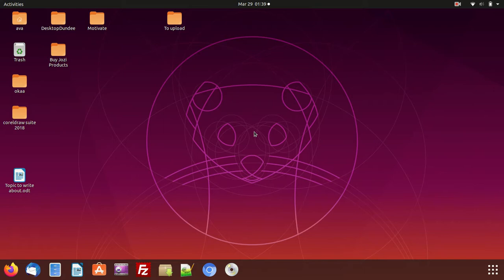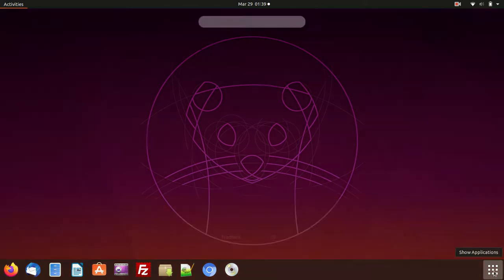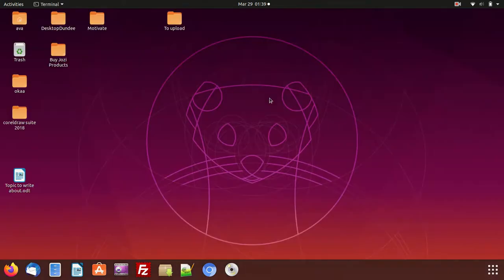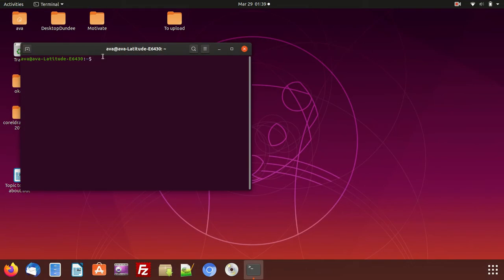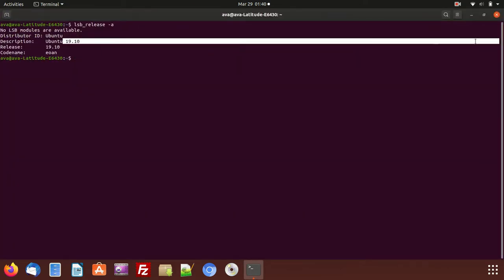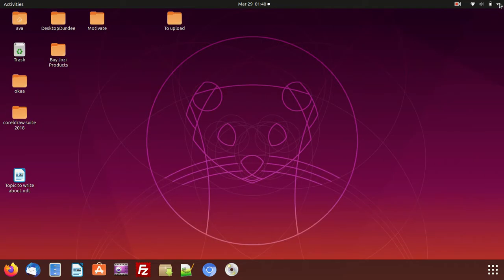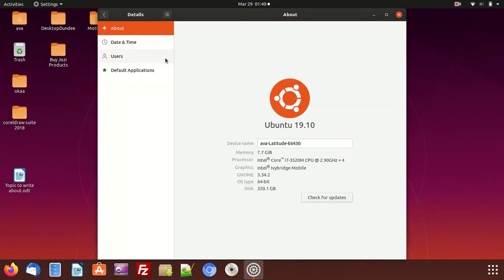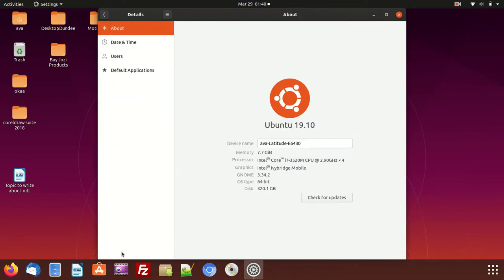how to know the version of ubuntu with or without command prompt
You can determine the version of Ubuntu you're using both with and without using the command prompt. Here are both methods:

Method 1: Using Command Prompt

    Open a terminal window. You can do this by pressing Ctrl + Alt + T or by searching for "Terminal" in the application launcher.

    Type the following command and press Enter:

    css

    lsb_release -a

    This command will display detailed information about your Ubuntu installation, including the version number.

Method 2: Without Using Command Prompt

    Click on the "System Settings" icon in the top right corner of the screen (the gear or wrench icon).

    In the "System Settings" menu, select "Details" or "About." The exact option may vary depending on your Ubuntu version.

    Look for the "OS type" or "Version" section. You'll find the version number displayed here.

Keep in mind that the location of these options might vary slightly depending on the specific Ubuntu version you're using. If you're unable to find the version information using these methods, you can resort to using the command prompt to get accurate details.